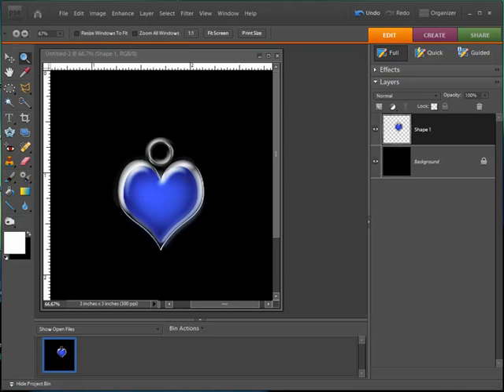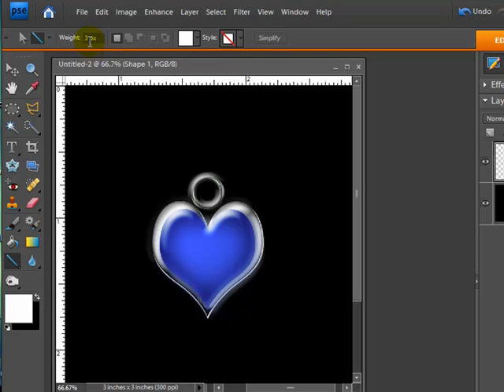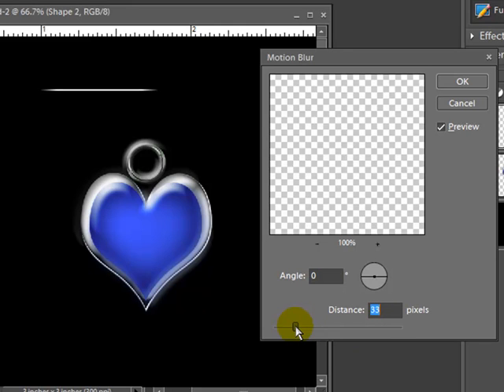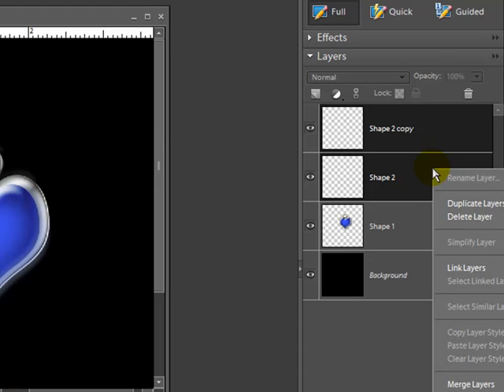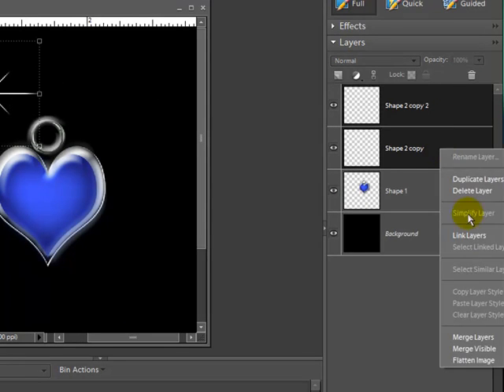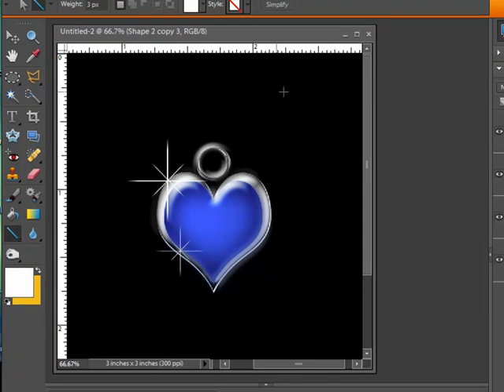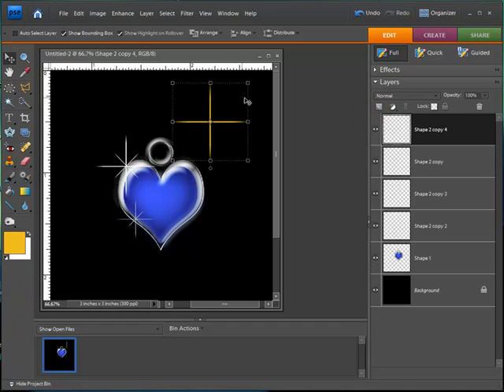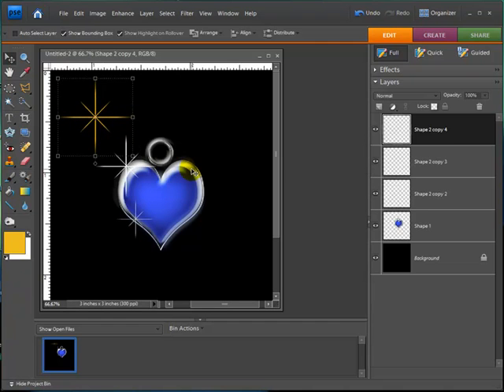Addding Bling to your Digital Scrapbooking Pages using Photoshop Elements 7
Sometimes all it takes is a little sparkle (or what I call bling) to bring a digital scrapbooking layout to life. In this tutorial video, I'll show you how you can easily add a little bling to your embellishments using Adobe Photoshop 7.